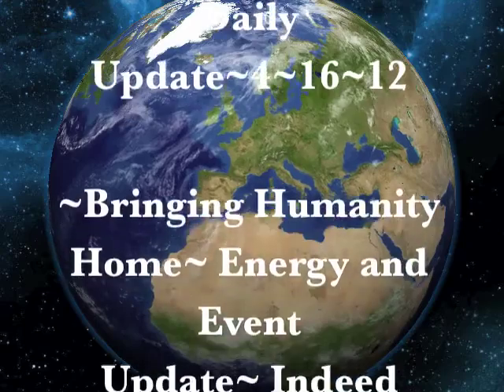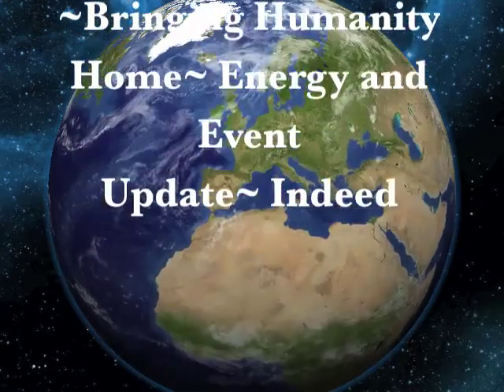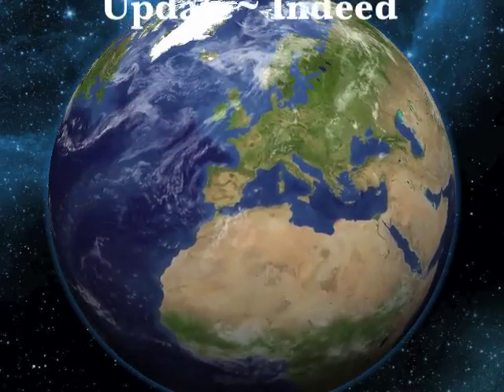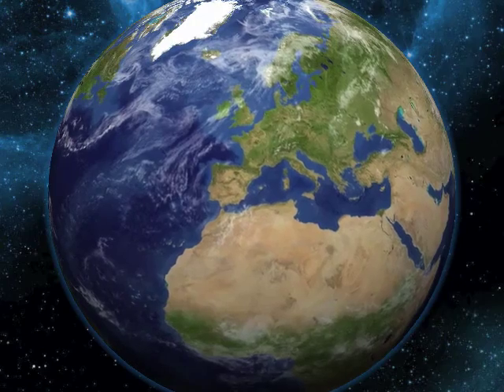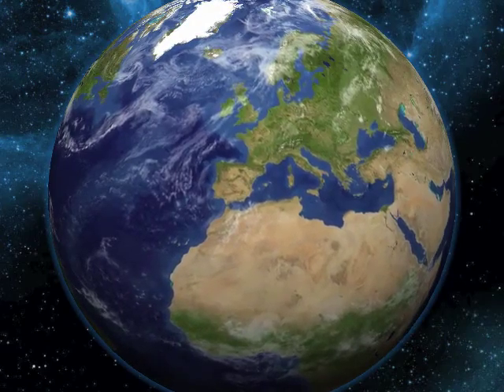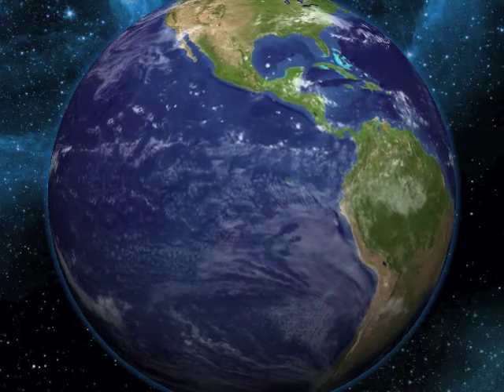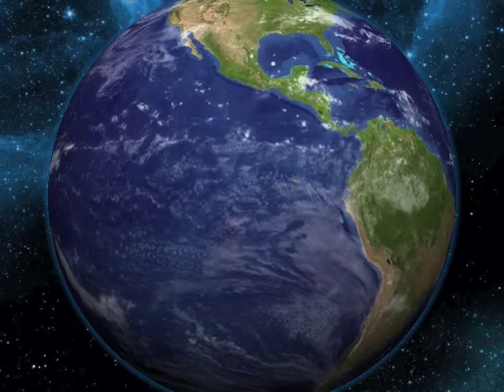INDEED VICTORY IS OUR'S 41612 ~ COME HOME, MOTHER FATHER OF ALL CREATION